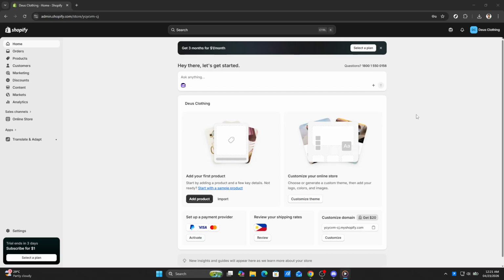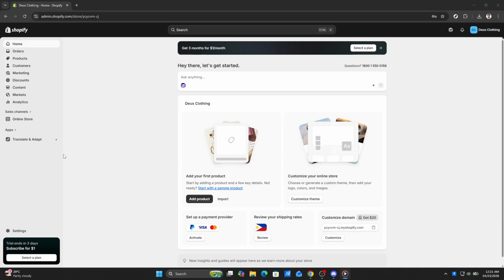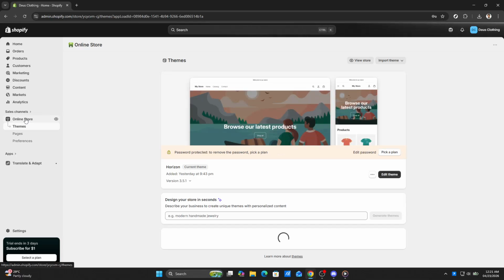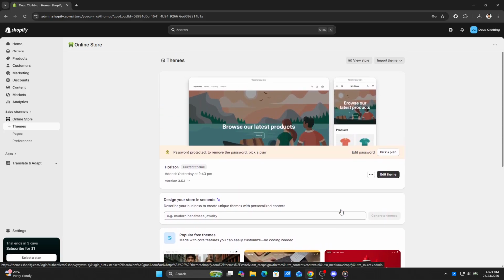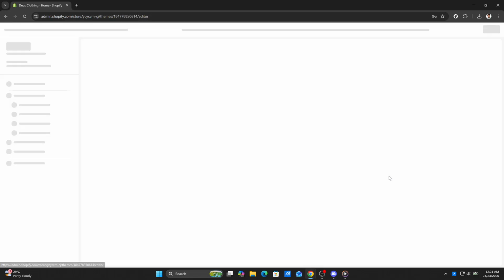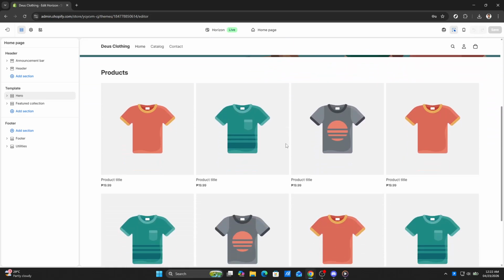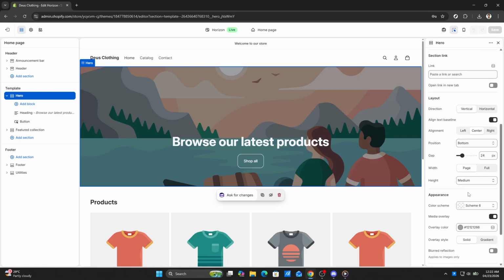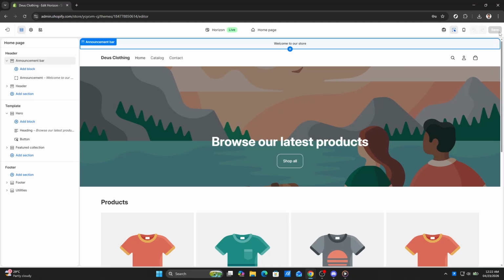How to Change Shopify Theme Without Losing Content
In this video, I’ll show you how to change your Shopify theme without losing your existing store content.

The method is very simple and clearly described in the video. By following all the steps, you’ll easily learn how to change your Shopify theme while keeping your important content and store information intact.